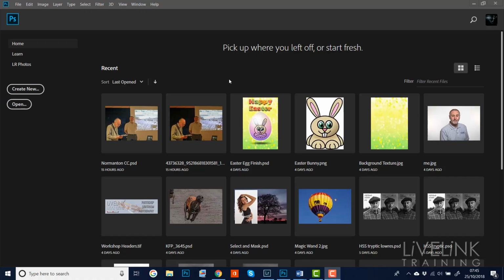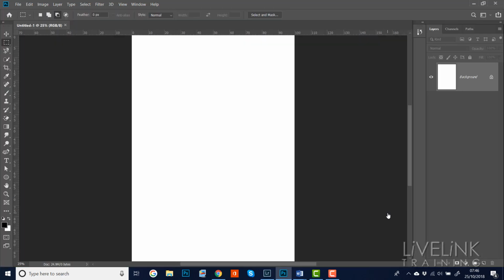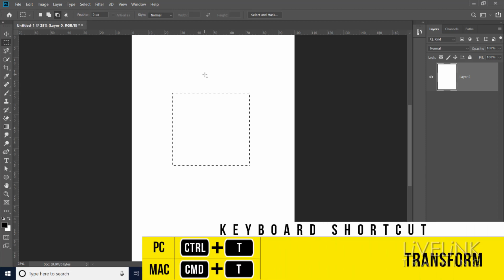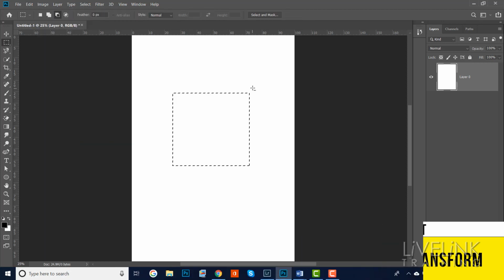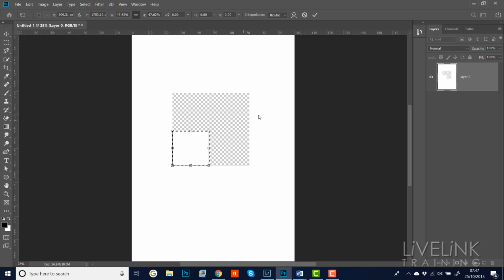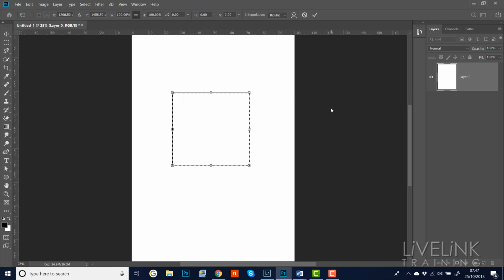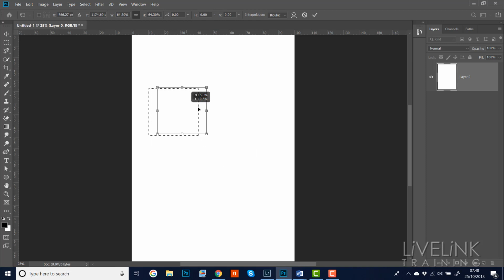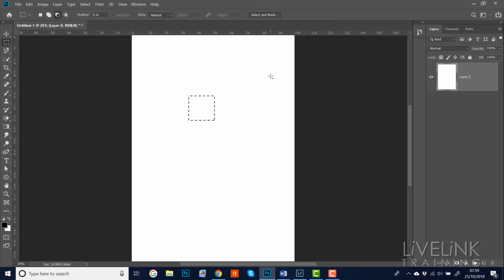Transform Selection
In this video you will learn how to transform a selection rather than the Pixels in an image.